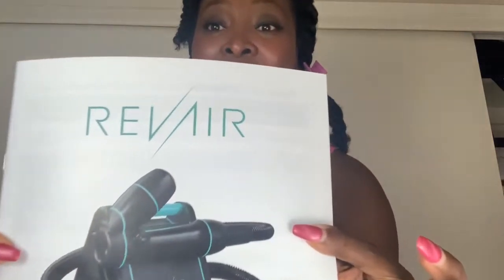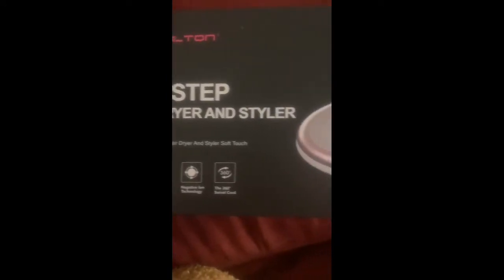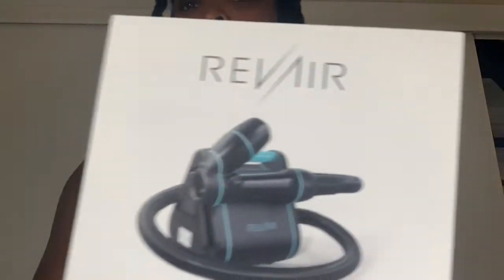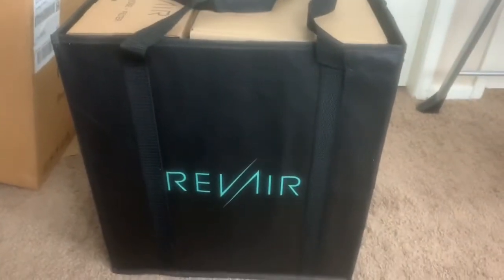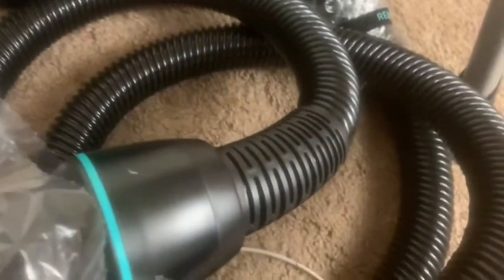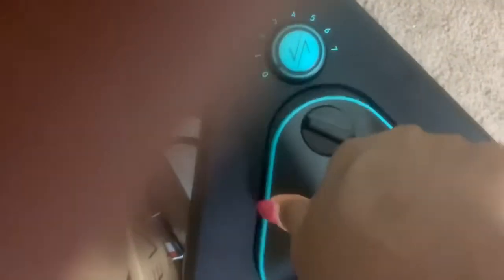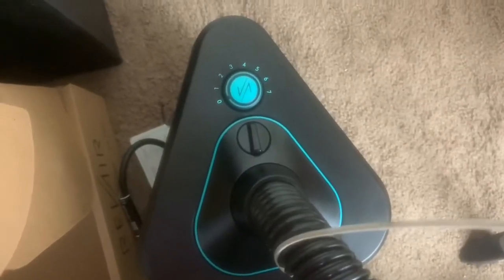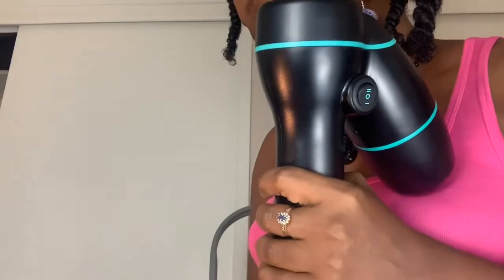$499 RevAir Blow Dryer Review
The RevAir is a reverse air blow dryer more like a vacuum for drying your hair.
The RevAir Reverse-Air Dryer is a multi functional hair tool that dries the hair in the natural direction of the cuticle all while straightening and sealing in shine & softness! Let's See how this thing works for my 4b/4c ,kinky, coily hair type.